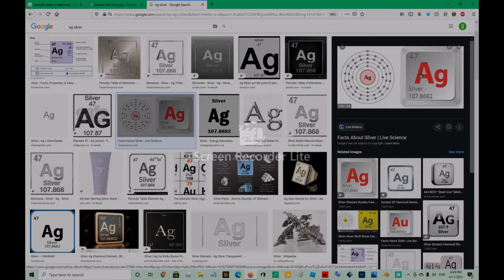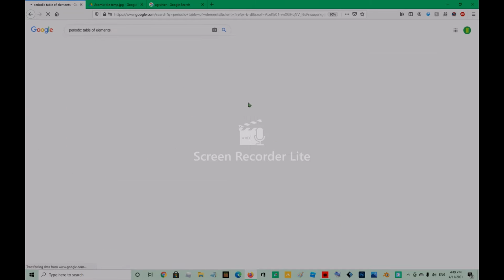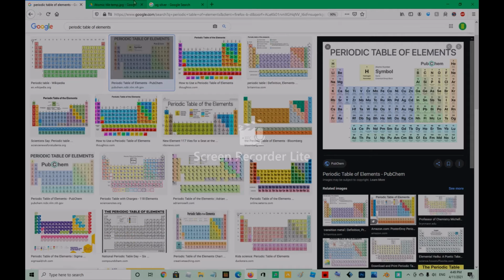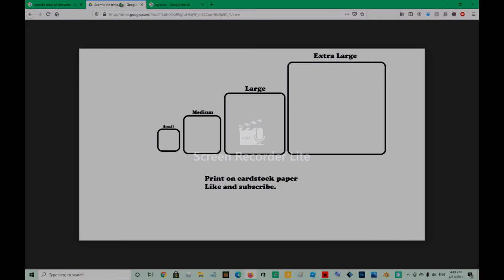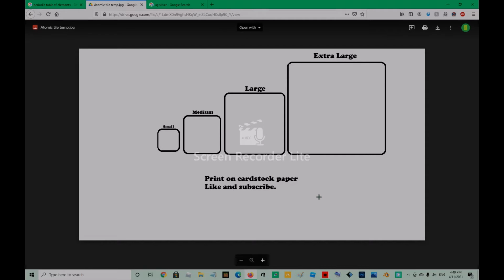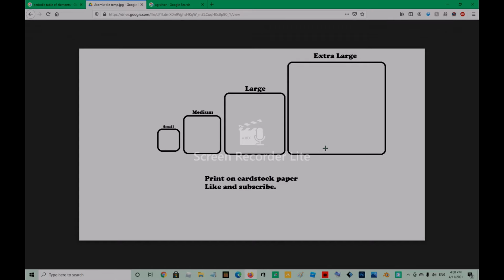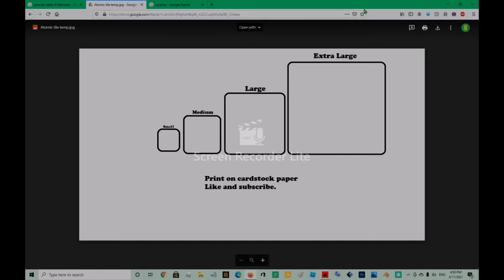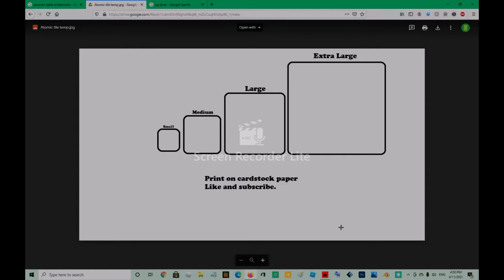How to make an atomic tile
0:00 - Intro 0:43 - Atomic Tiles 3:10 - Bloopers 6:13 - Outro

Link 1 Link 2 Blog NIVIRO: the ghost